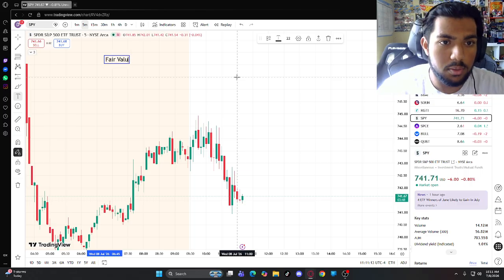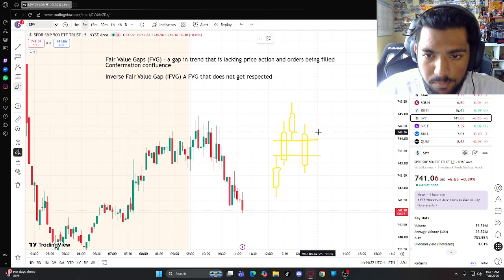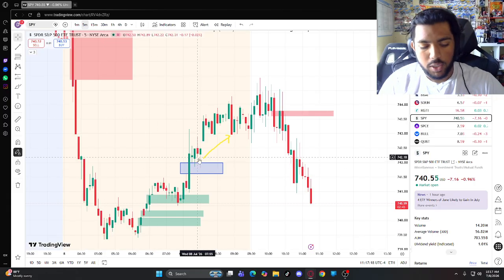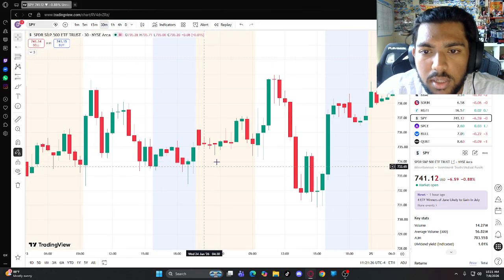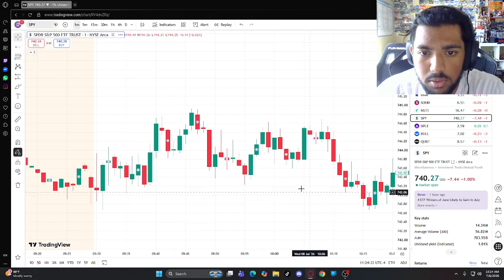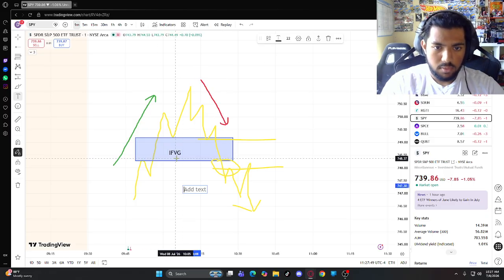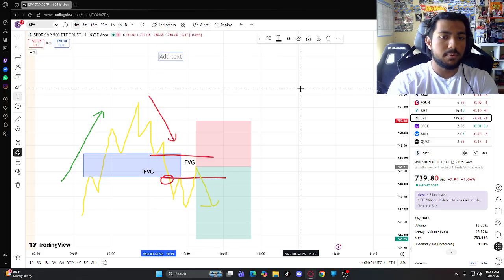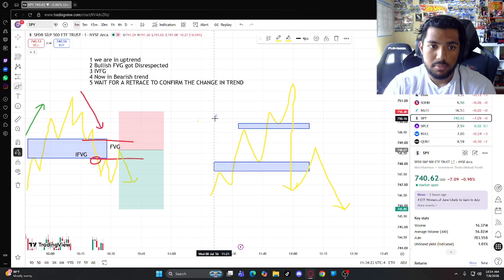IVERSE FAIR VALUE GAPS EXPLAINED!!!